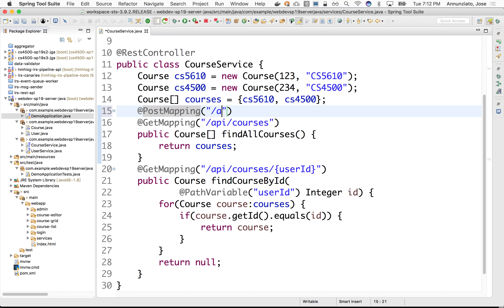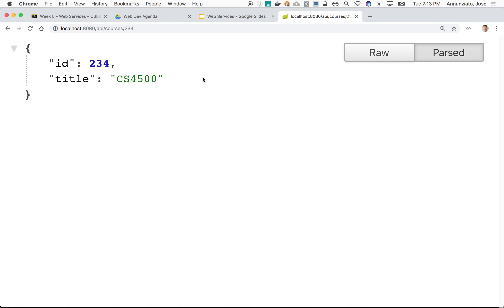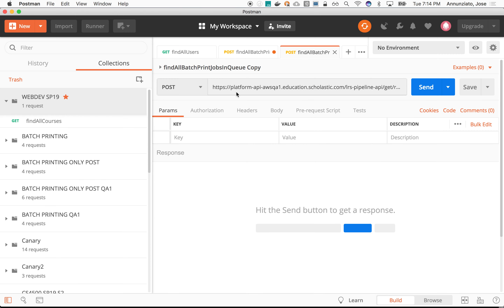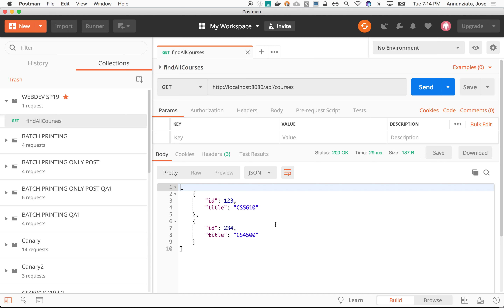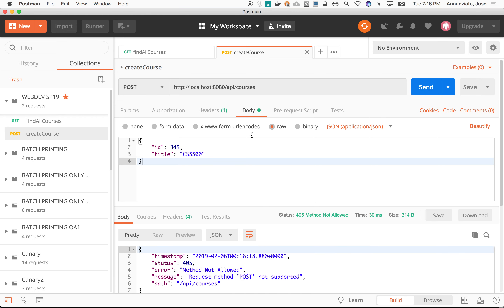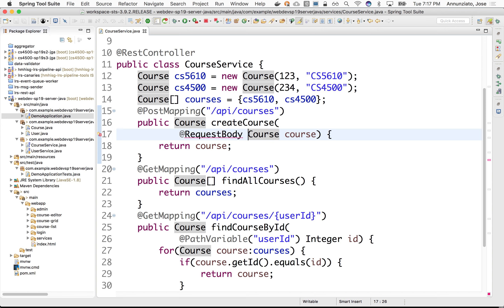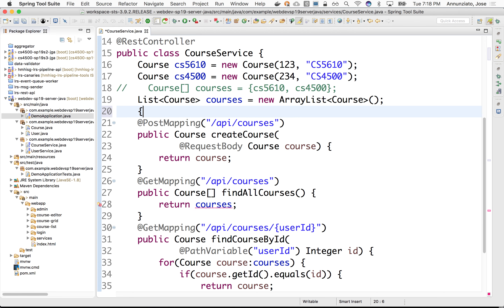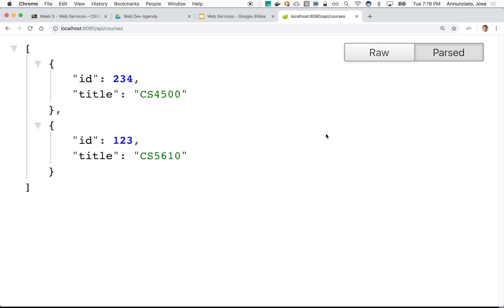W5 6 web services, post create course